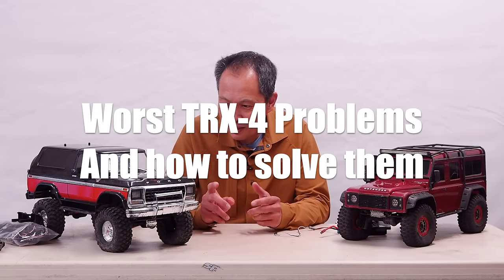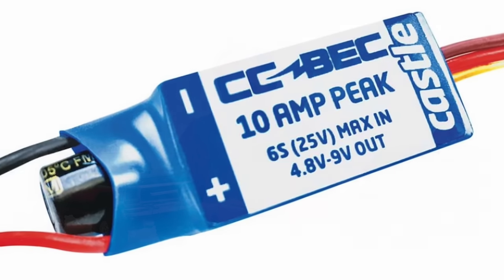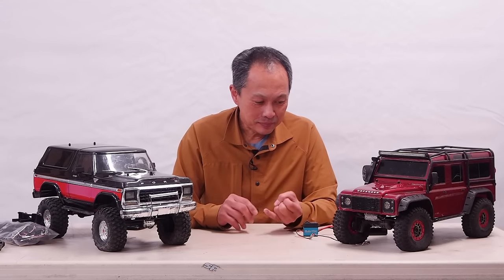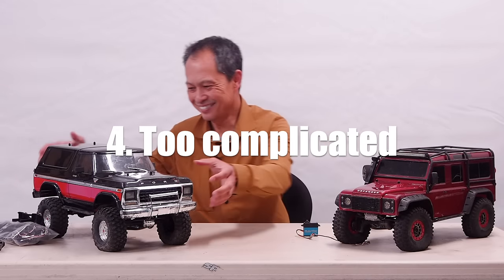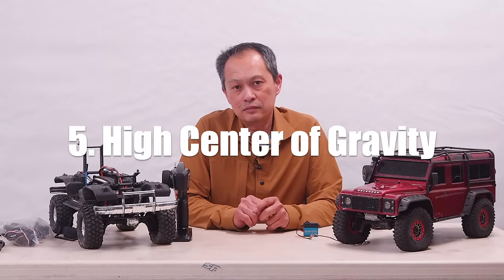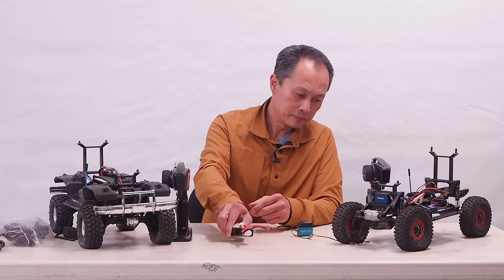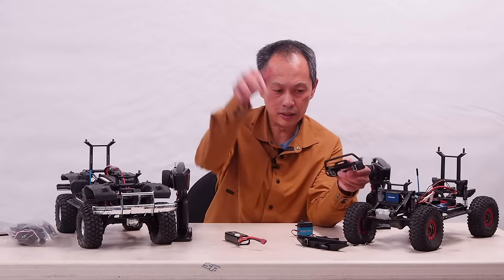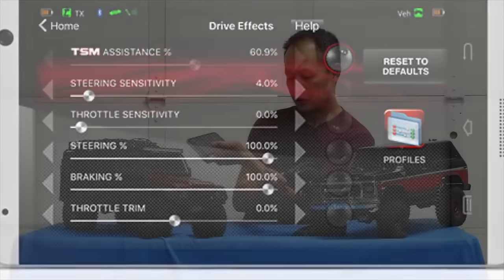7 Worst Traxxas TRX4 Problems and How to do the best trx-4 mods and upgrades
The biggest problems and weaknesses of the TRX-4 are listed and fixed here with mods and upgrades. Bad steering, heavy body, high cg,  big bumpers are all identified to make the trx-4 become the best rc crawler
1.  Steering is no good

2. Bodies are big and heavy

3. Too slow

4. Too complicated

5. Center of gravity too high

6. Bumpers get in the way

7. Transmitter hard to program